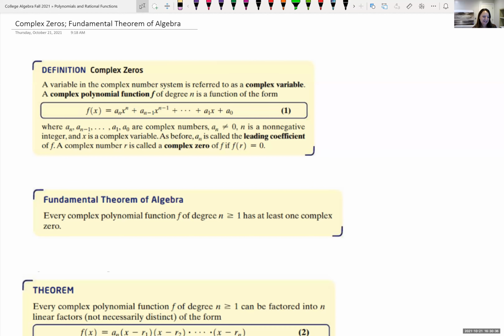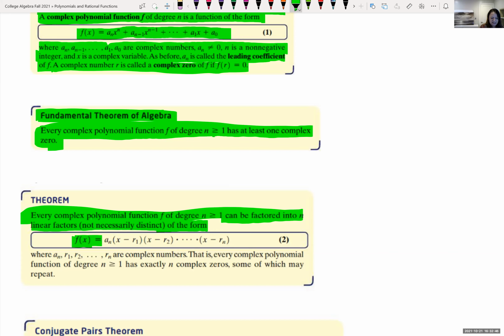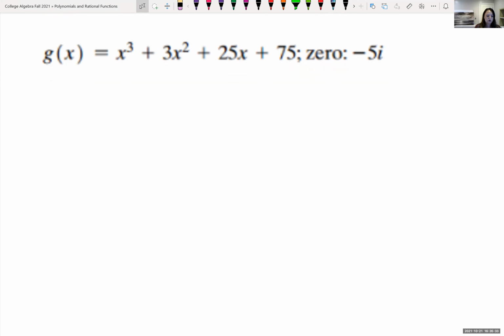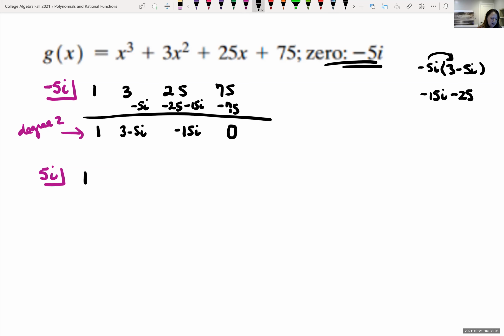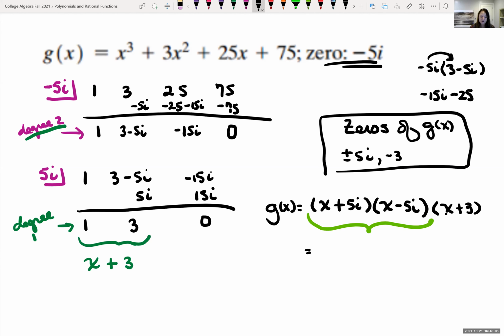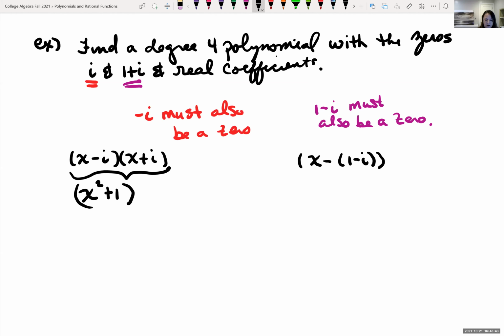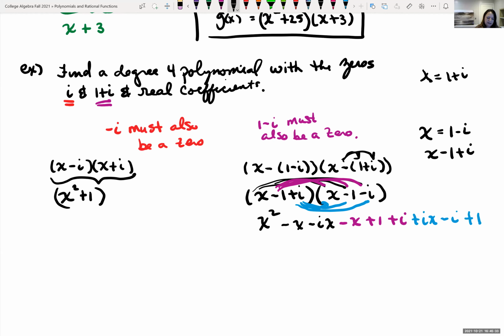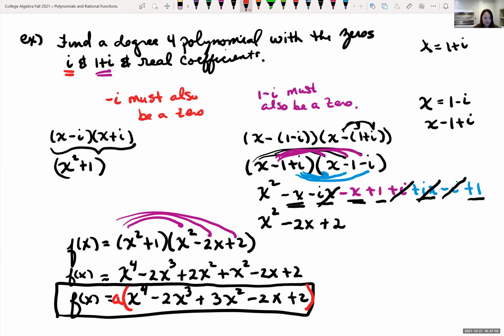Complex Zeros and the Fundamental Theorem of Algebra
In this video we are given tools to find both Complex and Real Zeros of a polynomial.  We are given more Theorems to help us find these zeros.